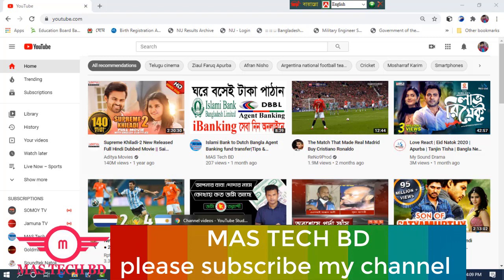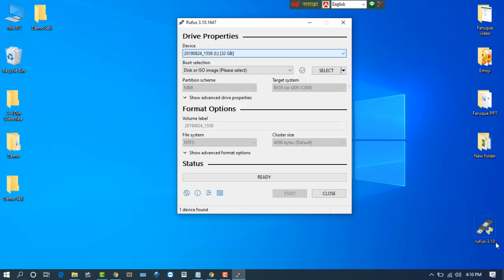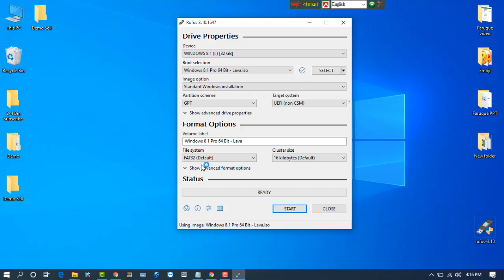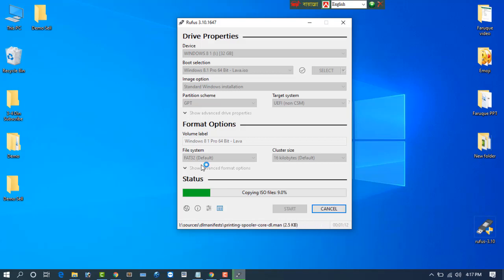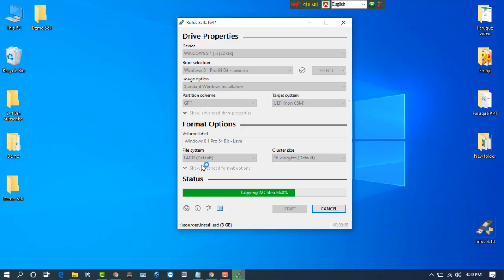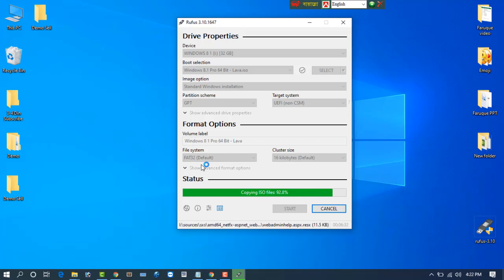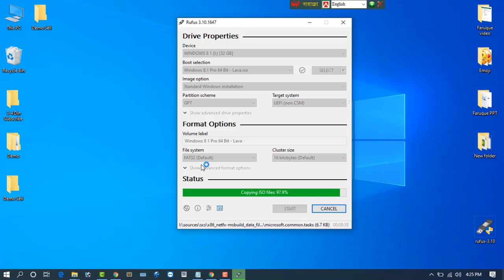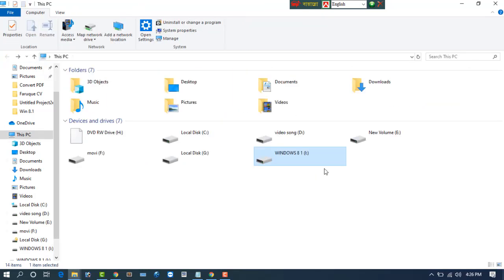Windows 8.1 Bootable USB 🔥 Easy Rufus Method 2025 | Install Windows 8.1 Without Key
Learn how to create a bootable Windows 8.1 USB flash drive using Rufus (latest version) — updated for 2025! This step-by-step tutorial shows you how to make a Windows 8.1 USB installer that works on both Legacy BIOS (MBR) and UEFI (GPT) systems.
🔹 Topics Covered:
Download official Windows 8.1 ISO
Create bootable USB using Rufus 4.x
Choose between MBR and GPT for your system
Fix USB not booting issue
Install Windows 8.1 without product key
💡 Works on all PCs — HP, Dell, Lenovo, Acer, ASUS, etc.
📅 Updated: 2025
💻 Tools Used: Rufus 4.x, Windows 8.1 ISO

Good day & Take care
So please Share Your Friends circle

How to Remove Viruses using cmd | Delete all Virus from your PC without Antivirus | Easiest Way 2020
How to invite all friends to facebook page-Group in one click Facebook page-Group Tips tricks 2020
Islami Bank to Islami Bank fund transfer 2020 ||Tips and Tricks bangla Tutorial|| MAS TECH BD||
How To Get Call History Details Of 2 Tips Bangla||Tips and tricks Bangla Tutorial||MAS TECH BD||
ফোন কখনোই হ্যাং,স্লো হবে না | Phone Hang, Slow, Lag, Battery Problem Solve In Bangla |MAS TECH BD|